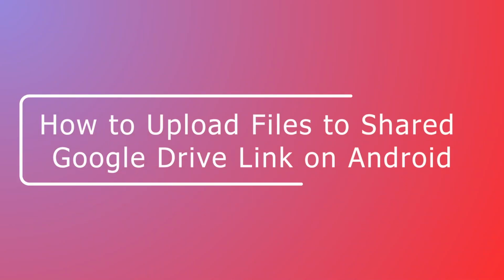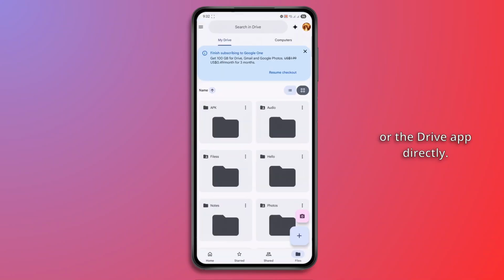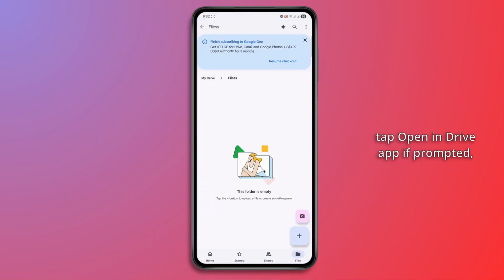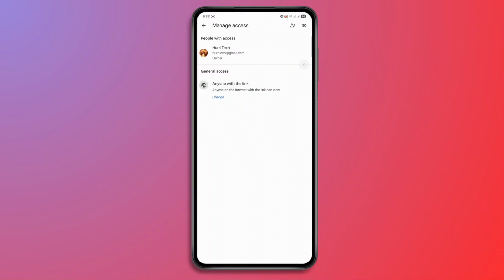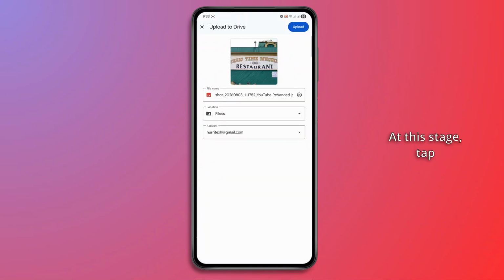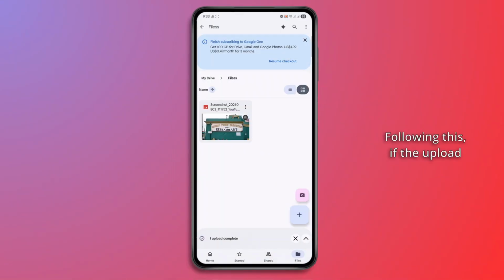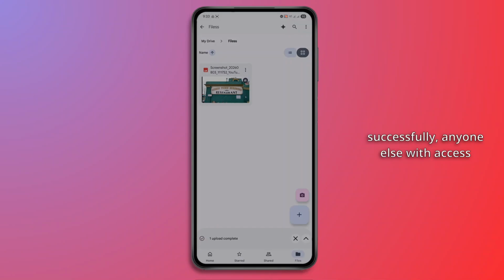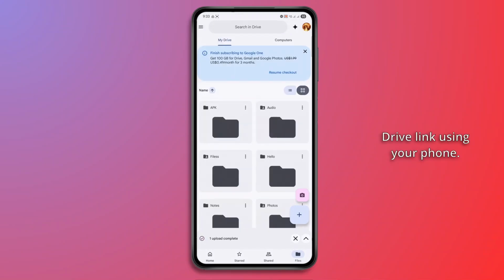How to Upload Files to Shared Google Drive Link on Android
Learn how to Upload Files to Shared Google Drive Link on Android in this step-by-step tutorial. Whether you want to upload files to a shared Google Drive link or add files to a Google Drive shared folder, this guide will show you how to do it easily.

In this video, you'll learn how to upload files to a shared Google Drive folder on Android. You'll also discover how to use Google Drive Android file upload, access a shared folder in Google Drive, and upload files to a shared Google Drive link.

Timestamps:
0:00 Introduction
0:20 Uploading Files to a Shared Google Drive Folder